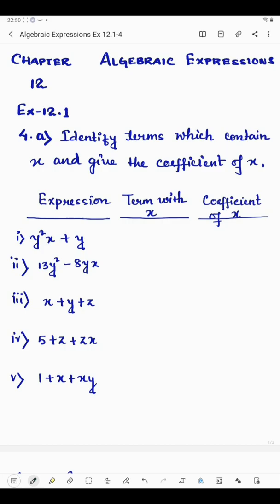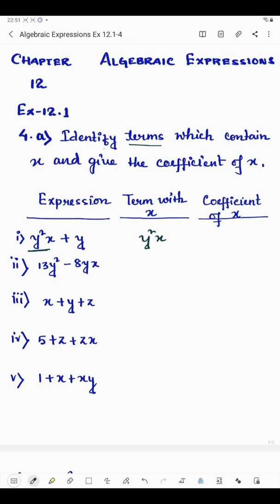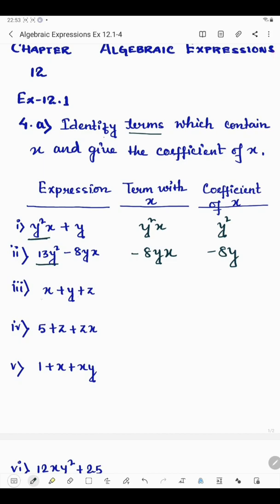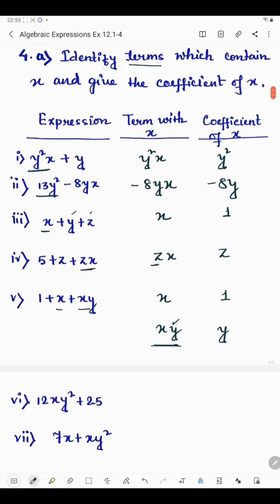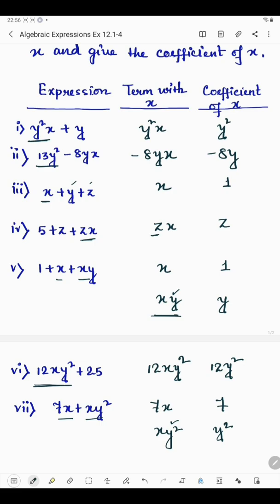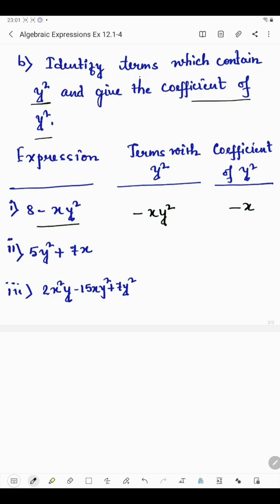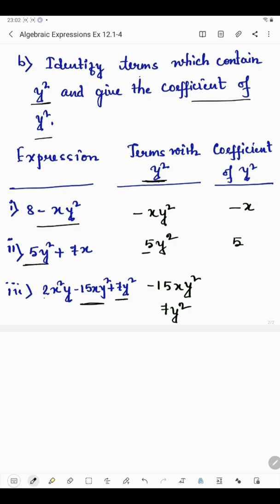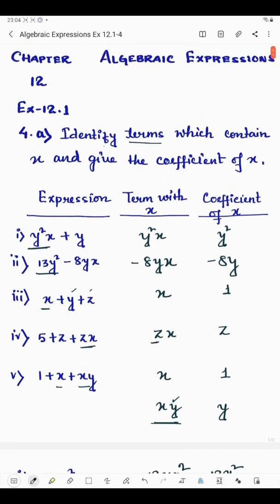NCERT Ex 12.1-4 Class 7 Algebraic Expressions